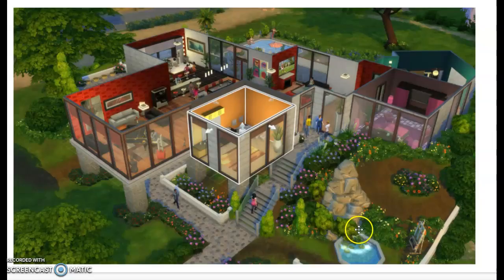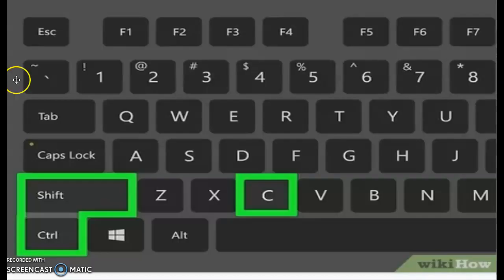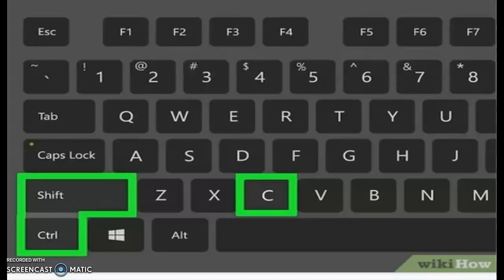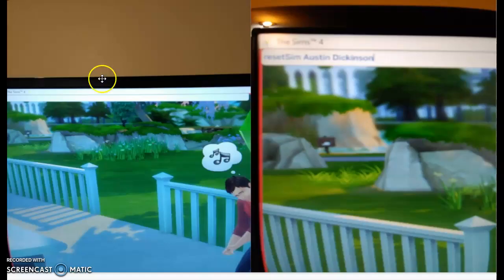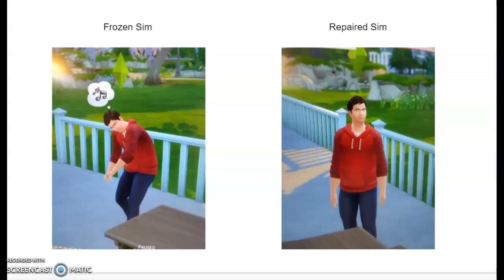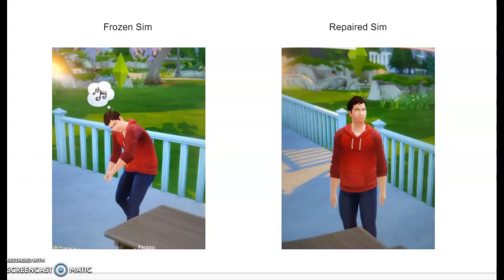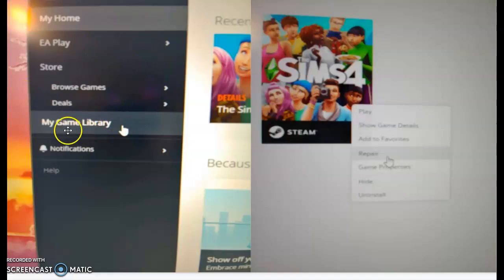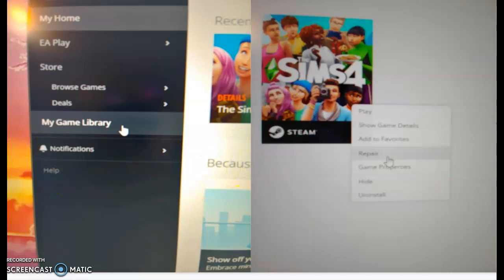How To Debug Sim (Sims 4)